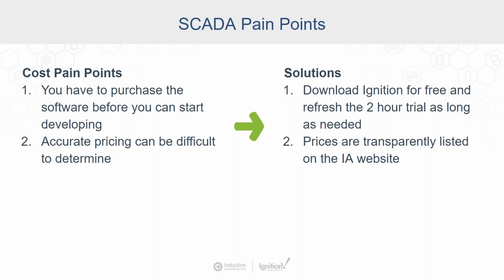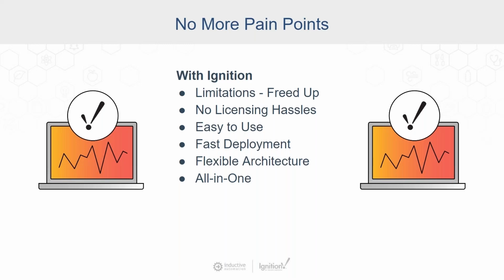Solving Cost and Training Pain Points with Ignition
The cost and training availability for control systems remain major pain points. Inductive Automation Sales Engineering Manager Kent Melville shows how Ignition can solve SCADA cost pain points with affordable pricing, free technical support, and more. Sales Engineer Brad Fischer explains Ignition’s free training at Inductive University.

➡️Common SCADA Cost Pain Points:
❌You have to purchase the software before you can start developing.
✔️Solution: Download Ignition for free and refresh the 2-hour trial as long as needed.

❌Accurate pricing can be difficult to determine.
✔️Solution: Ignition prices are transparently listed on the IA website.

❌Expensive beyond any practical use.
✔️Solution: Affordably licensed by the server with Ignition.

❌Integrators charged for tech support.
✔️Solution: Ignition has free tech support for integrators.

❌Extremely high support fees.
✔️Solution: Ignition has 90 days of free phone support plus reasonably priced annual tiers.

➡️Common SCADA Training Pain Points:
❌In-person training is expensive.

❌No easy way to get help from fellow integrators.
✔️Solution: The IA Forum is full of helpful advice for Ignition.